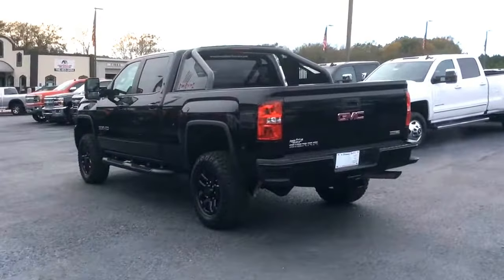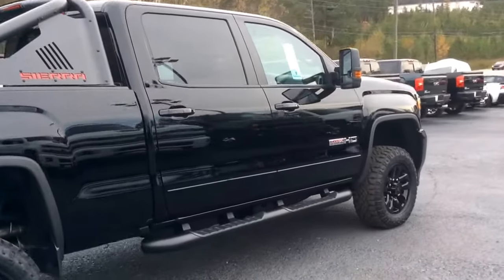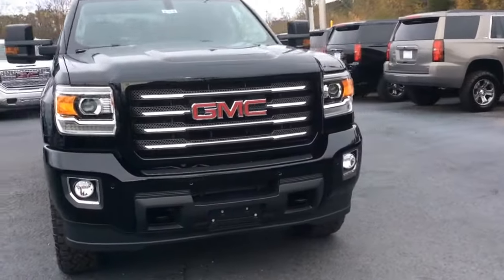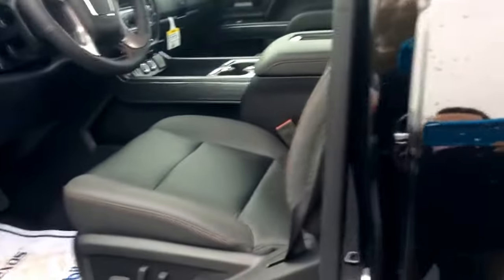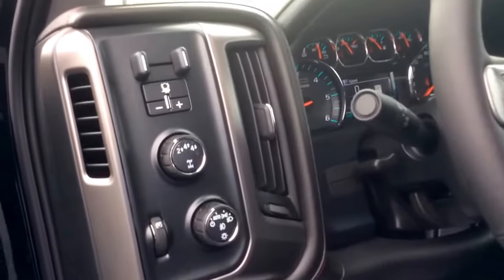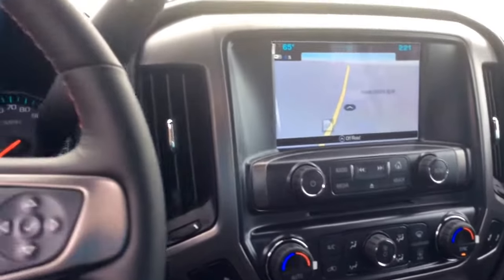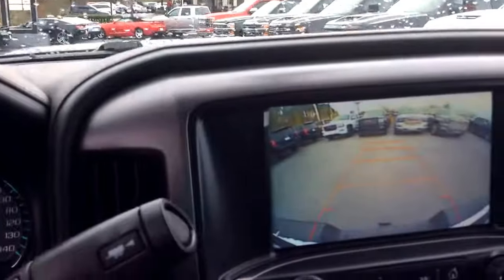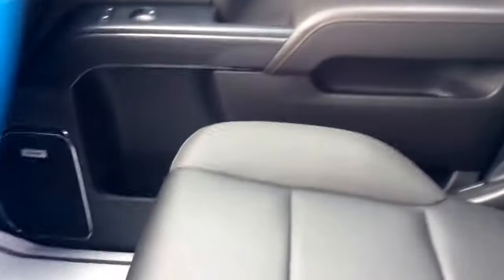This truck will look perfect in your driveway Kristen!